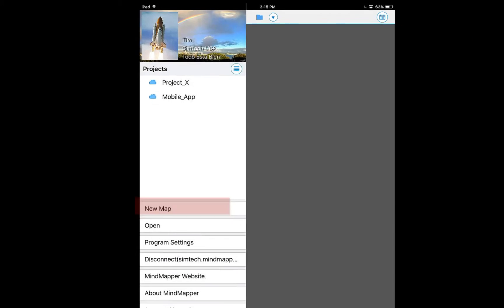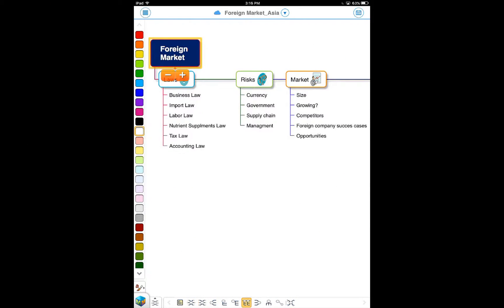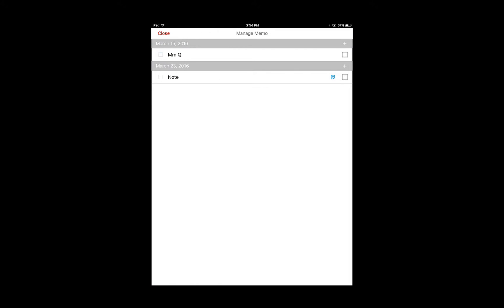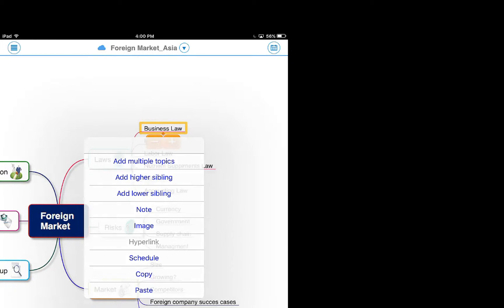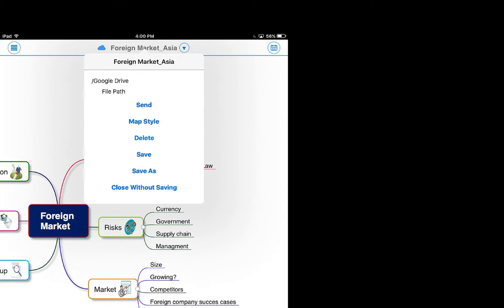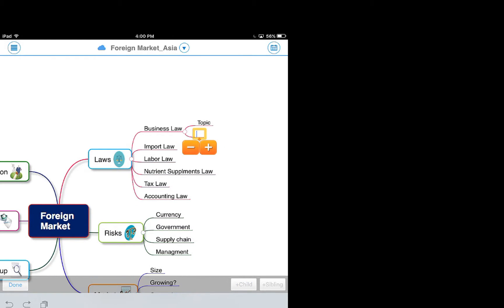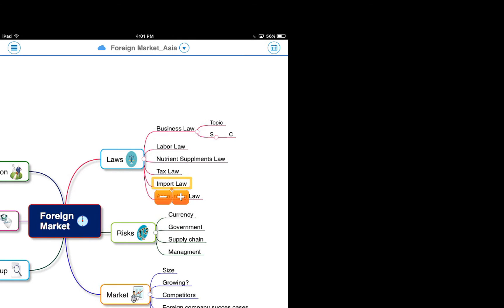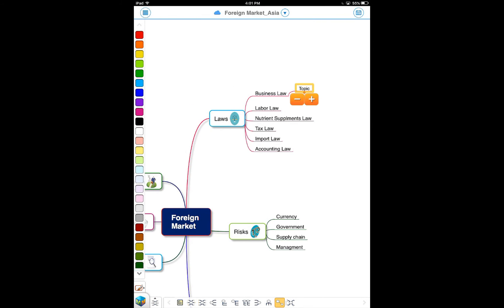MindMapper Mobile for iPad/iPhone Overview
Quick overview of MindMapper mobile (v3.0) for iPad/iPhone.  Create information using the visual mapper and execute using the planner.  Planner in Version 3.0 can connect to project maps created in the MindMapper PC only.  A standalone version that can link planner to a map will be coming out soon.  Planner syncs to Google Calendar.